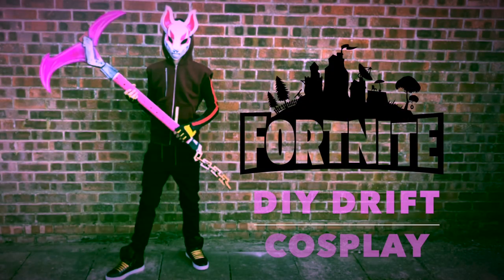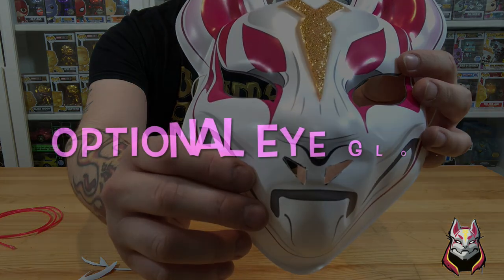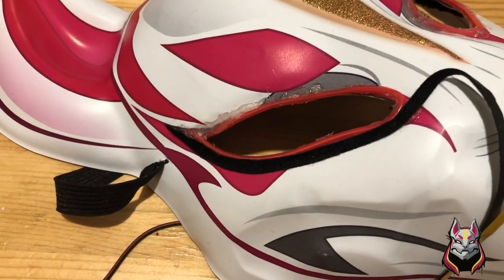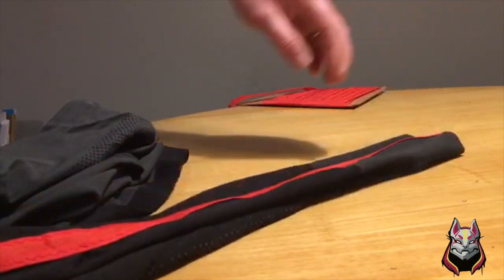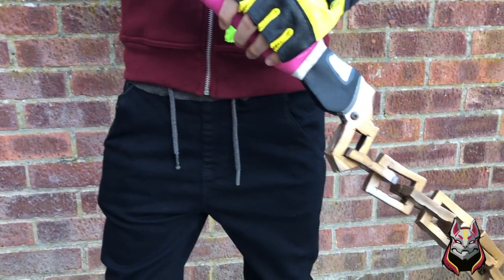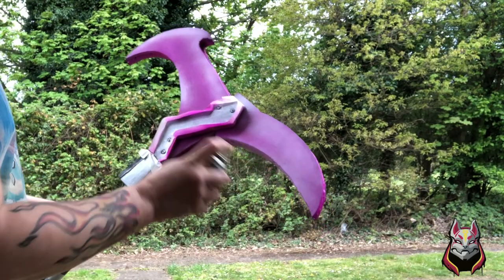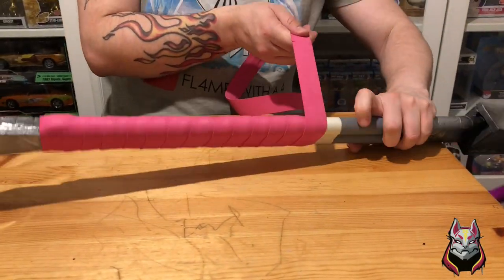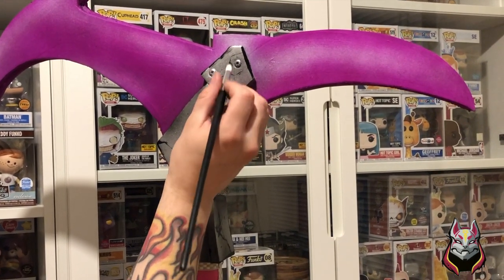DIY DRIFT COSPLAY FROM FORTNITE - MAKING THE COSTUME / MASK + AXE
In this Video, I will Show you how to make Drifts Cosplay from Fortnite that is suitable for any Comic-Con or children's party.

All Materials Used:

: Drift Mask from eBay  £4.99

: Crafting knife

: Black Sharpie

: optional EL wire £12.99 for the kit

: Fabric Tape

: Black Tights for the eye holes.

: Sleeveless Red Hoodie eBay £7.99

: Woman’s long sleeve sports top eBay £4.99

: Broomstick B+M £2.99

: Foam flooring kit B+ M £9.99

: Scissors

: Acrylic Paints

: Optional Car model paints £4.99 Each

: BMX handlebar grip tape eBay £3.59

: brown ribbon B+M 99p

: BBQ cocktail Sticks B+M 99p

: Masking Tape

: Duct Tape

: Fake Black Gems eBay £1.35

: Boys stretch black jeans eBay £12.99

: Trainers eBay £14.99

: Gold laces eBay 99p

: Yellow bus Gloves eBay £4.49

All the items in this list were used in the making of this Drift Cosplay. But alternatives can be used to save on cost.

The Fun part about doing cosplay for any Comic-Con is finding the stuff and having fun making it all.

Happy cosplaying

SNAP CHAT: flame1984
VINE: FL4ME or @flamegtr